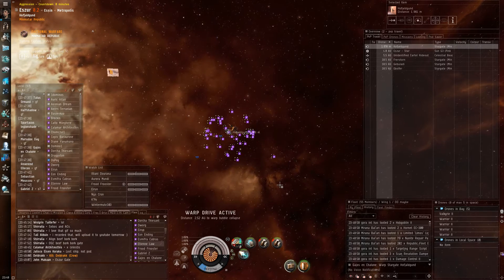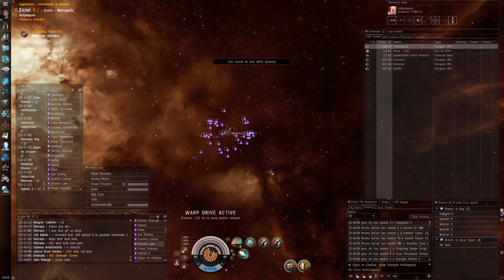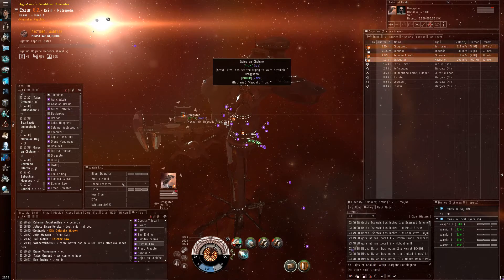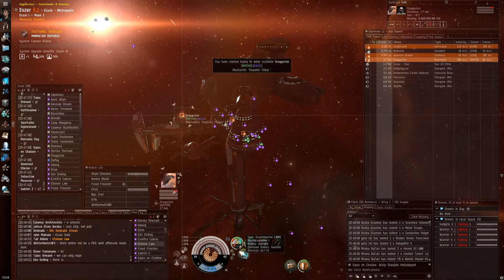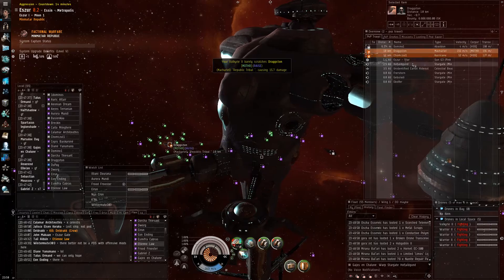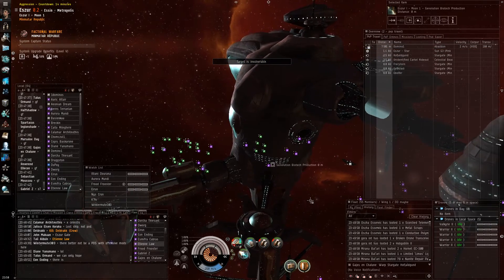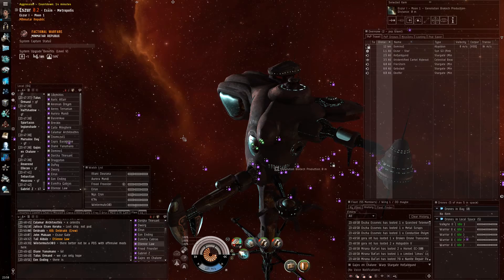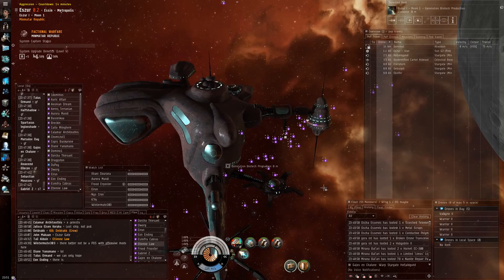E-Uni Low-Sec Roam on 2012-06-02 Part 2/4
Part 2 - more station games with another carrier and battleship support. No kills for us :(